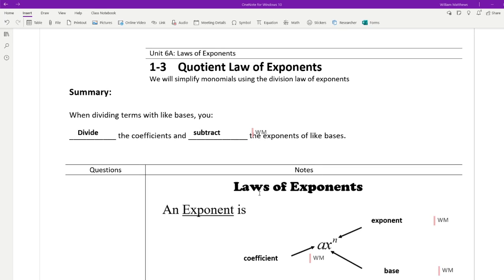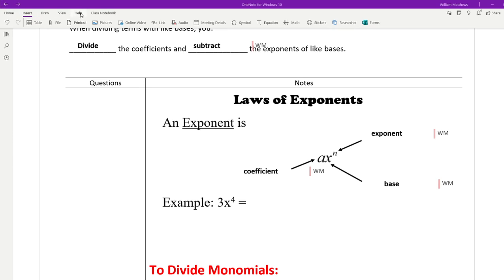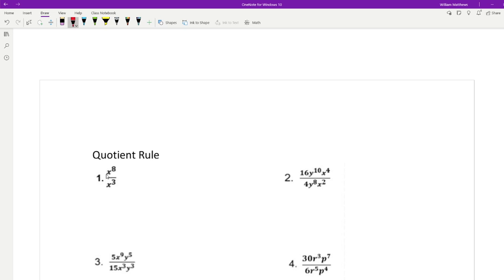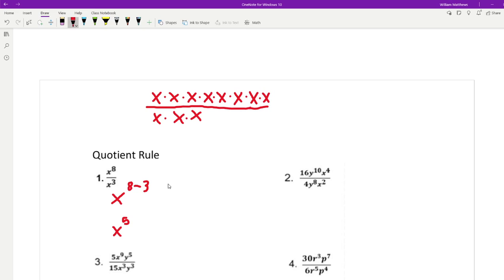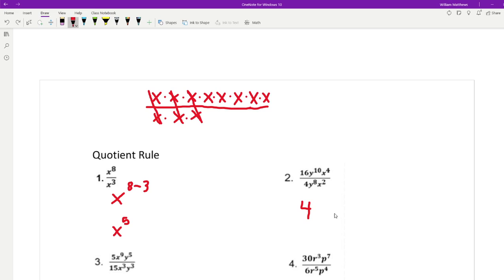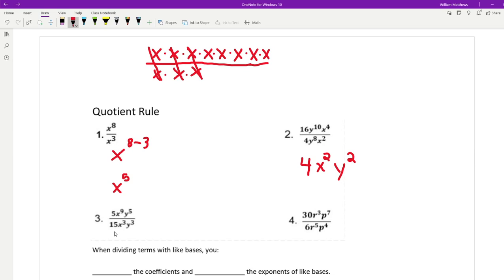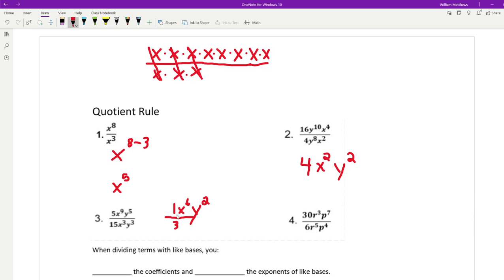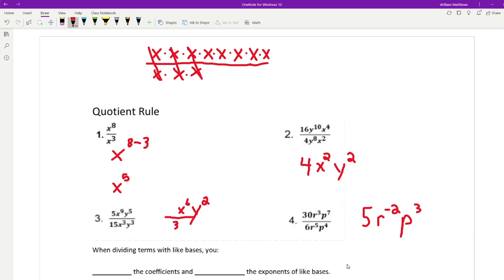Quotient Law of Exponents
Continuing with the law of exponents from the product rule, we move to the quotient rule.